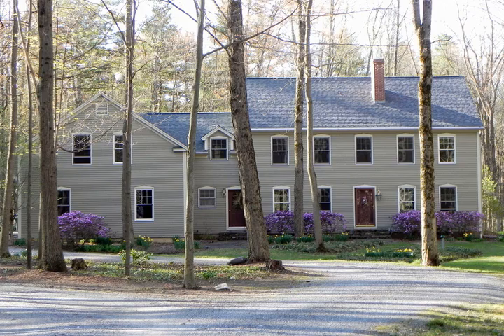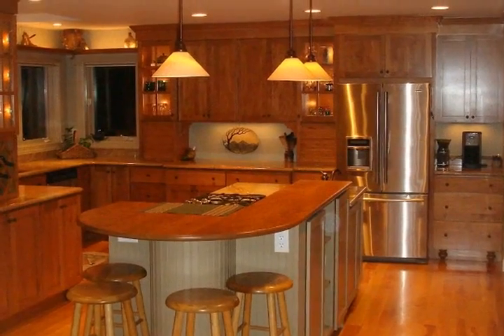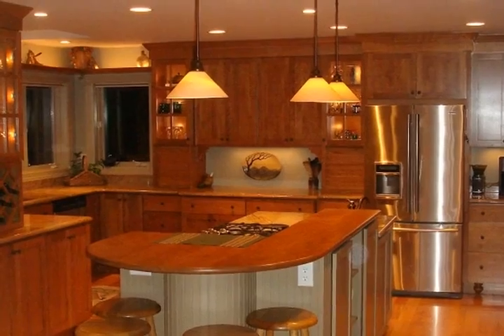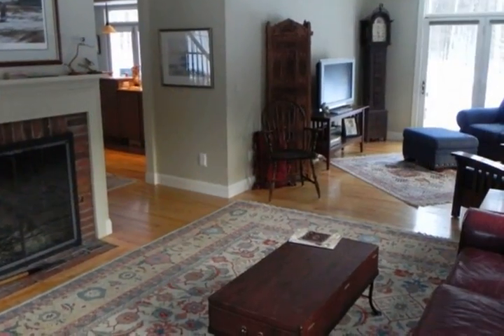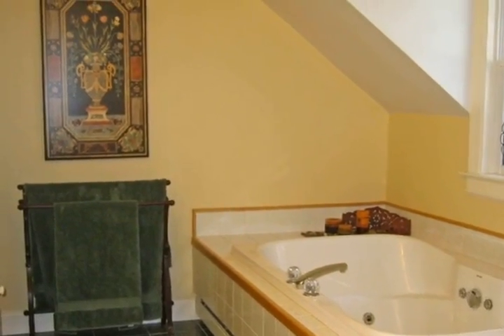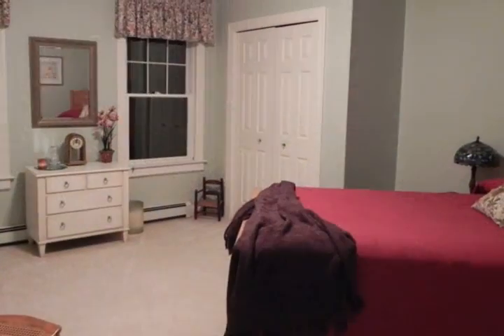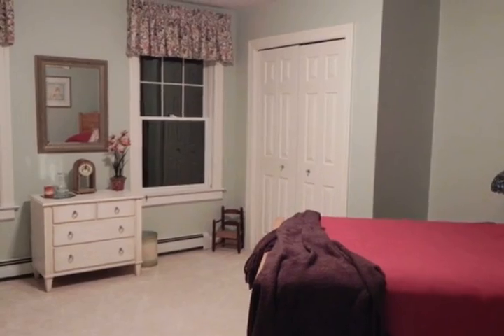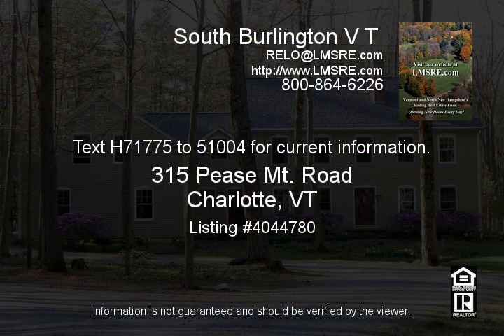315 Pease Mt Road Charlotte VT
Spacious 4 bedroom executive style colonial set in sunny clearing Beautiful efficient kitchen with honey birch,granite  stainless steel features1310 Large double living room with fireplace leads to wrap deck in backyard Formal dining room with wood floors has plenty of south light Nicely landscaped, 2 car garage, plus carriage barn with additional finished space